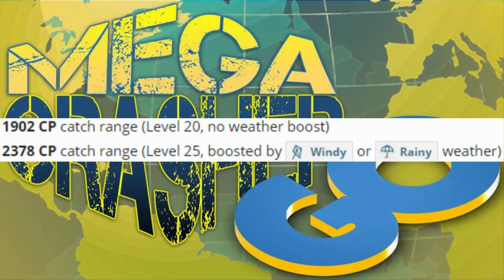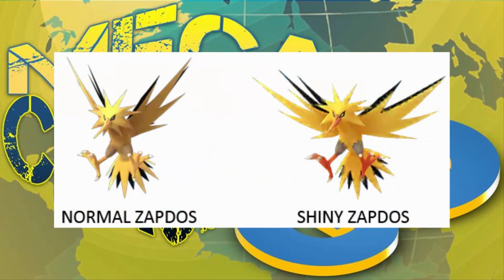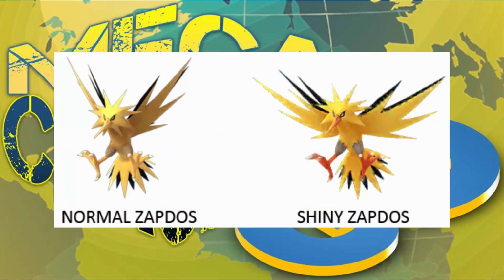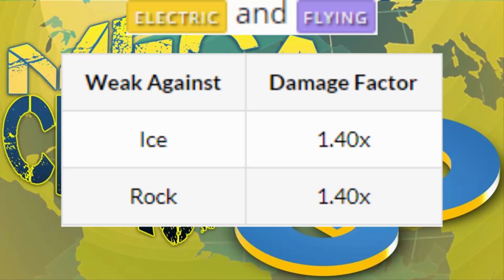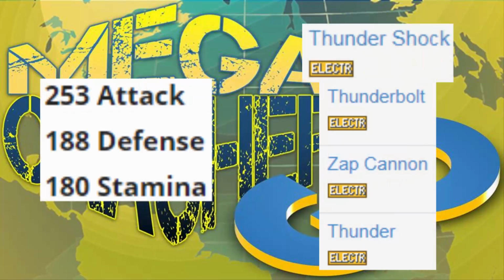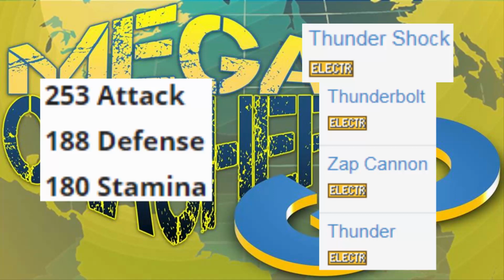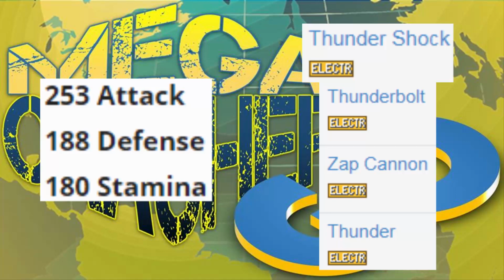Everything You Need To Know About Zapdos In Pokemon GO! Weaknesses, Counters & More!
Welcome back to another Pokemon GO video! In this video, we go over a detailed guide on the Legendary Raid Boss (appearing on the 21st of July), the Electric/Flying Zapdos! This Pokemon is definitely a thing of beauty in Pokemon GO with it being an amazing Electric type attacker and also adding on a possibility of appearing shiny! So do you want to be prepared? Here's my guide in Pokemon GO for what you need to know in terms of typing, moves, stats and its best counters!! Wanna know how to counter Zapdos? I got you! :)